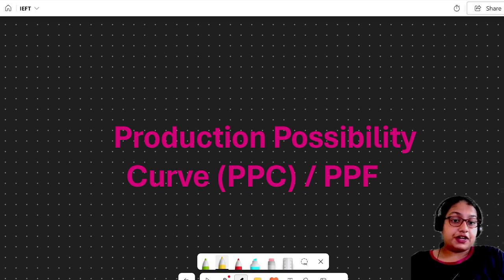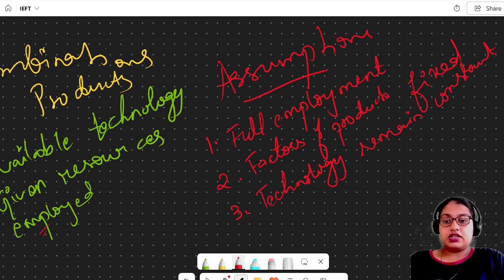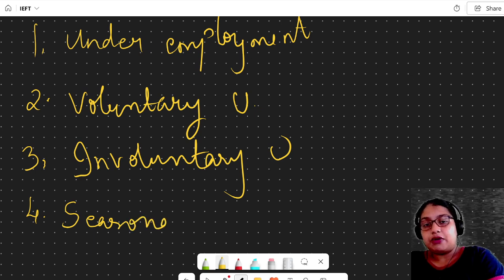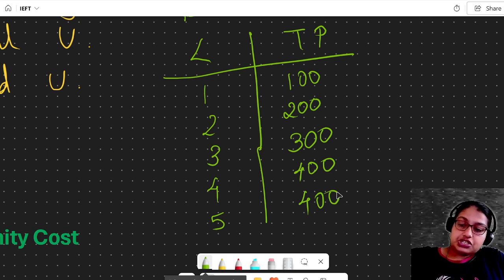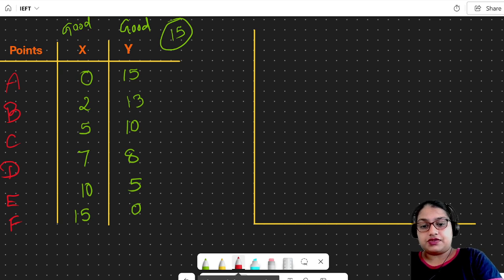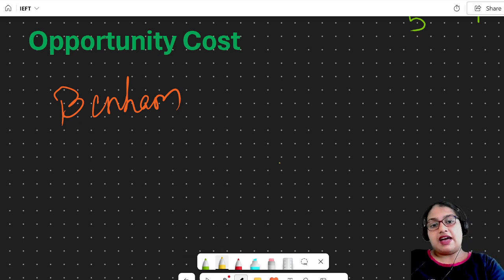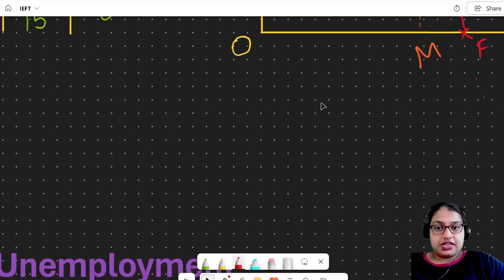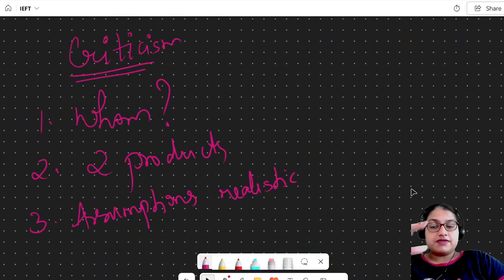Production Possibility Curve (PPC) | Module 1 | KTU | MBCET | Industrial Economics and Foreign Trade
This video contains Module 1 of Industrial Economics and Foreign Trade .
Topics included in this video are:
1. Production Possibility Curve / Frontier (PPC/PPF)
2. Assumptions
3. Types of Unemployment
4. PPC Table
5. PPC Graph
6. Opportunity Cost
7. Criticism

Timestamps
0:00 Introduction to PPC
2:23 Assumptions
4:40 Types of Unemployment
12:15 PPC Table
15:45 PPC Graph
19:42 Opportunity Cost
25:30 Criticism